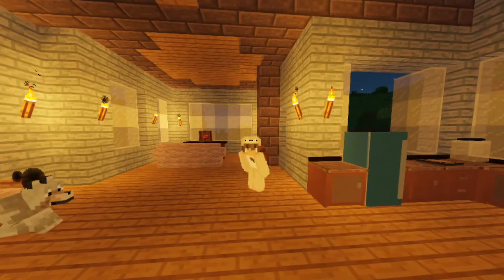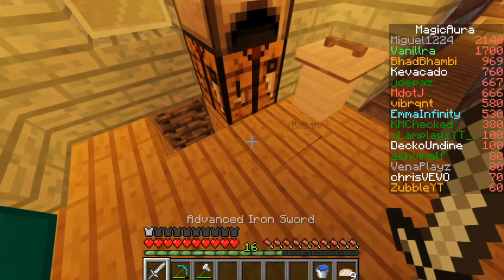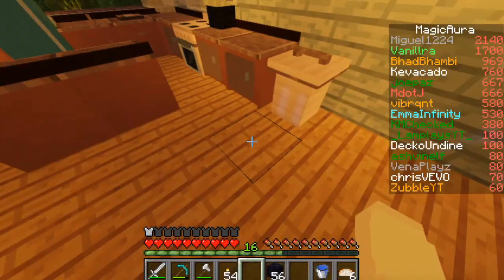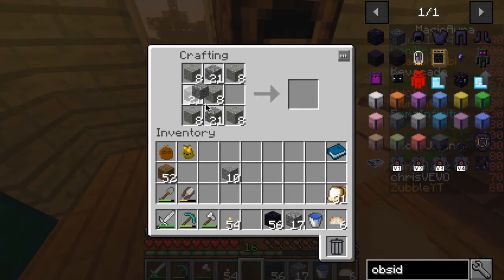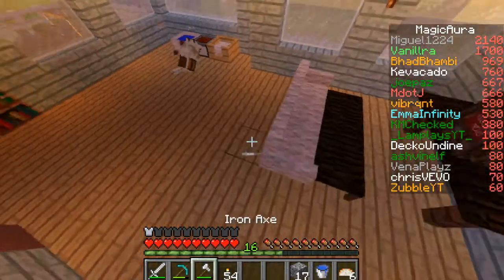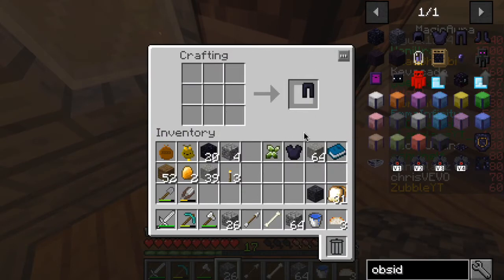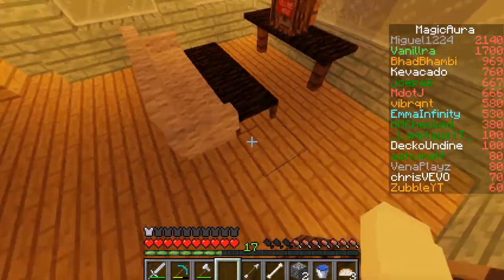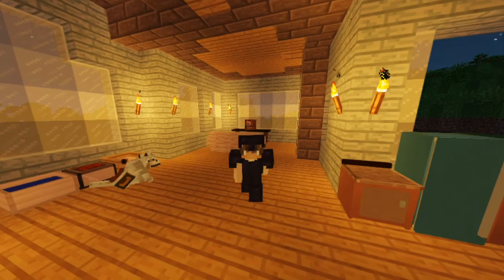obsidian omen ♡ ethereal woods 3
♡I'm past the Rainbow!
♡Welcome to Ethereal Woods SMP!
This is a modded SMP centered around magic and quests with over twenty amazing members!

♡Ethereal Woods SMP logo made by Kate_Builds!

♡The Members!